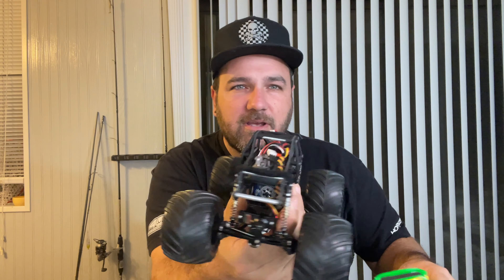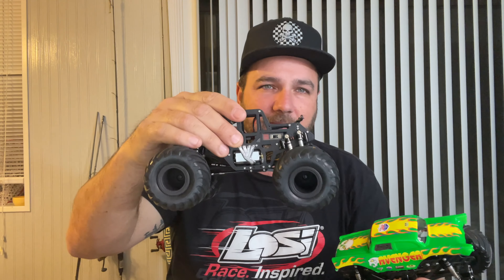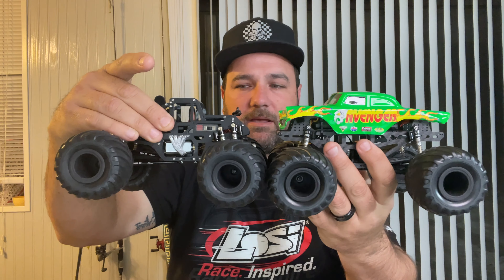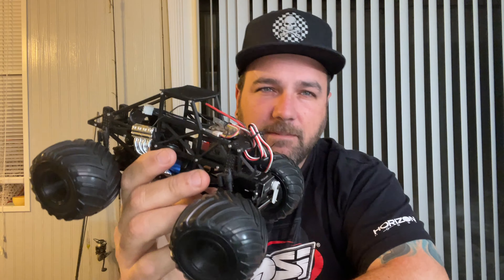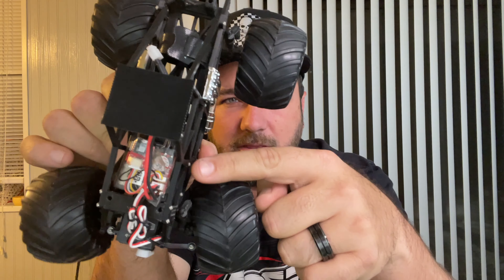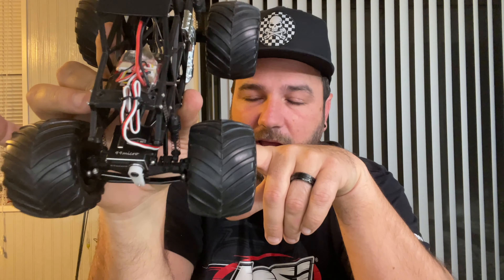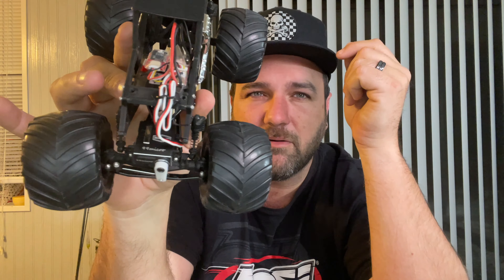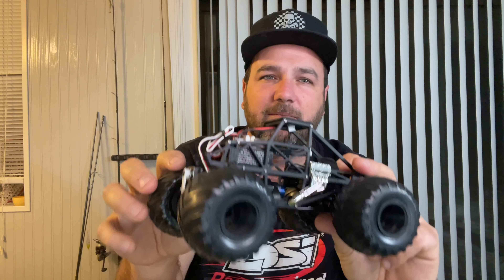Mini RC Monster Trucks Get More Speed! Furitek's NEW Godzilla Motor & Rocketman Transmission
I'm a huge fan of the growing mini RC monster truck scene. People have been getting really creative with them and making them look really good. The problem we've all been trying to overcome is finding the right motor setup for them. I have 5-6 different motors I've bought to try and each one has been a bit of a pain to figure out the pinion for it, a motor plate option, etc.  Furitek has made that easier for us with their new Godzilla brushless motor and Rocketman transmission combo!

This combo come with metal gears, the motor plate, a heavy duty transmission, and pinion you need to drop it into your SCX24-based mini monster truck. Pair it with a Furitek Lizard Pro ESC and you are off to the races.

I have been playing with their prototype truck that has it installed and it is quick, but still has torque. When they announced it being up for pre-order, I immediately went and ordered one for my Tiny Titan.

Here are links to the combo and the lizard pro.

2. The channel is supported by affiliate links that don't cost you any extra money, but does give me a percentage of the purchase price for directing traffic their way if you use the following links.

3. You can also support by buying CCxRC Shirts and Merch ⇨